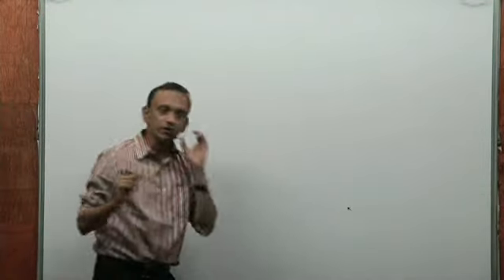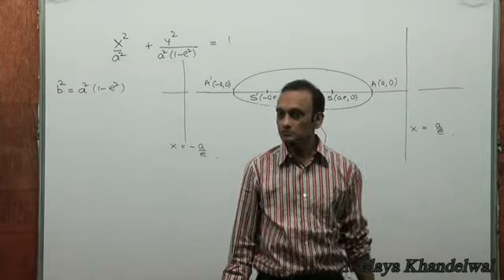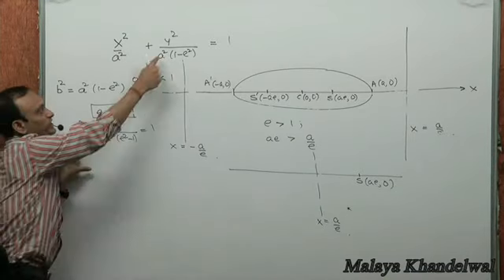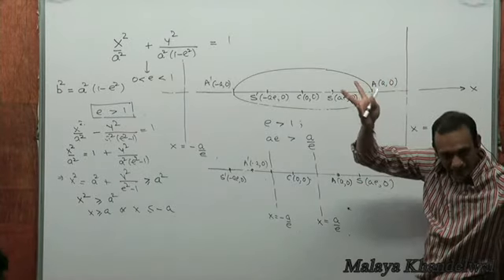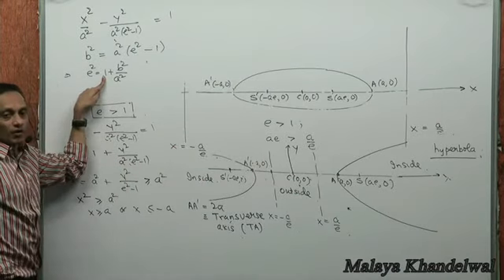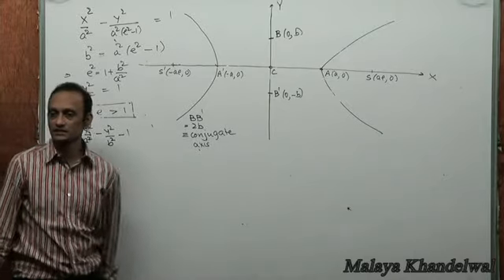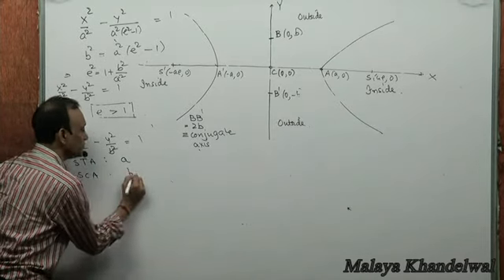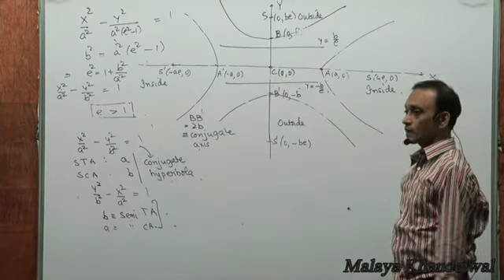Session1- Standard Equation of a hyperbola for JEE/Boards